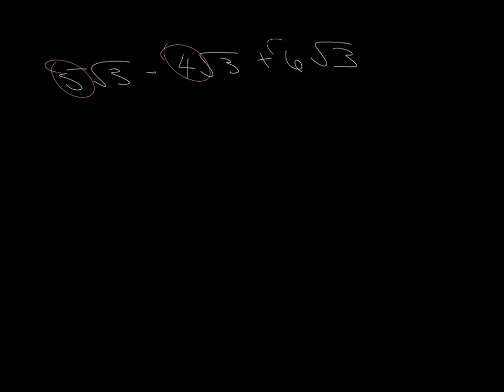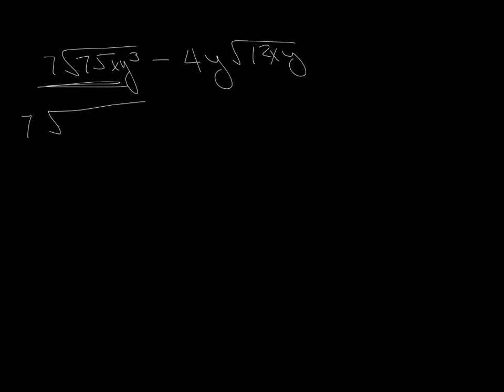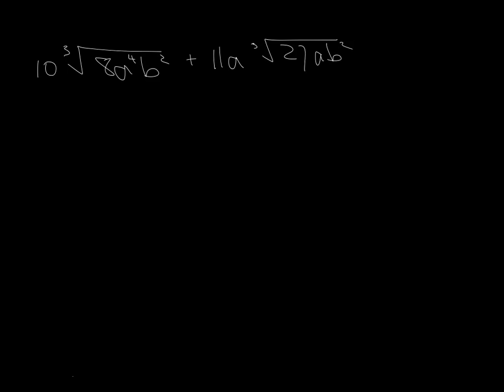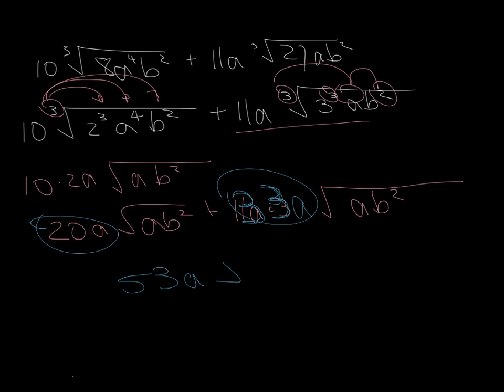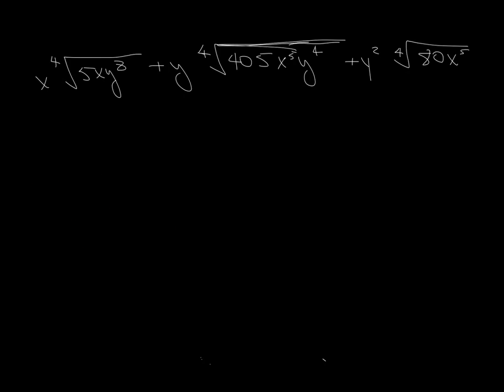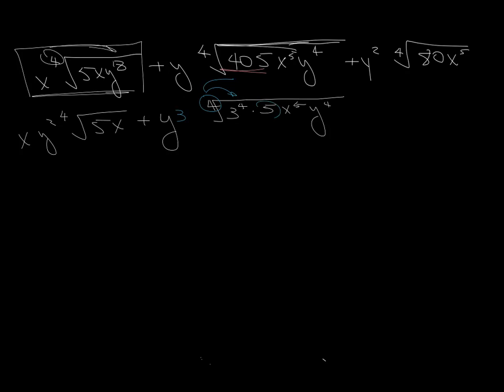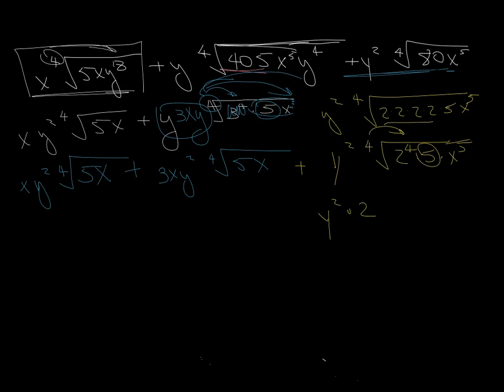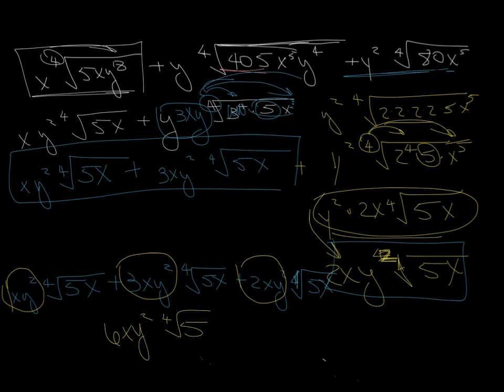L 9.4 intermediate algebra